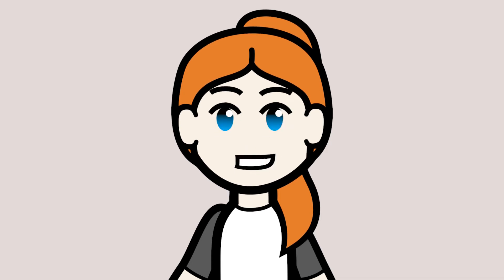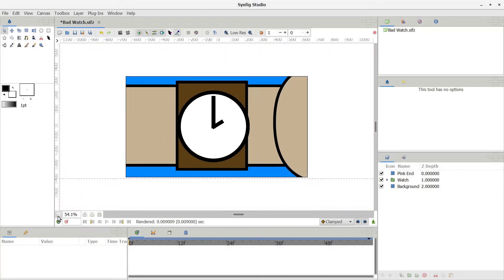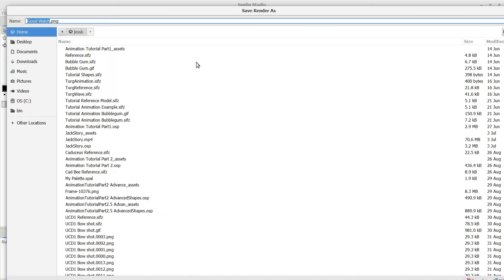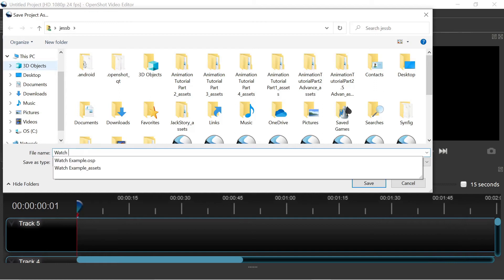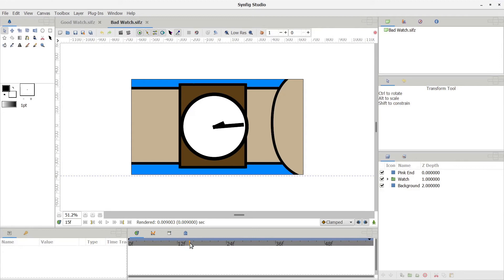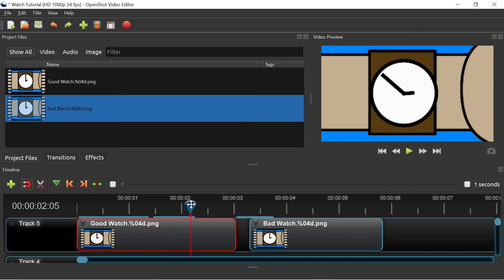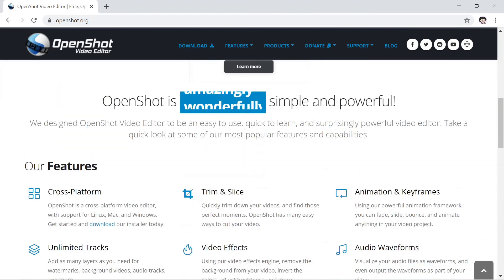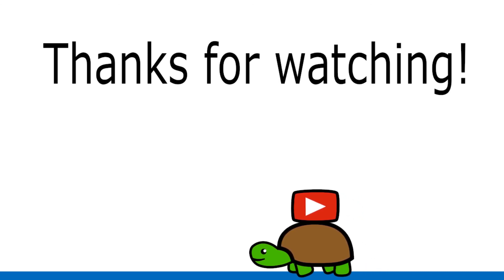Synfig Studio Animation: How to Render as a YouTube Video Using OpenShot (Free Software)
In this video I will show you how to take a finished animation project in Synfig Studio and turn it into a YouTube video using a free program called OpenShot video editor (Which is the program I use to make all of my videos).
If you want to learn how to use Synfig Studio to make a project, I suggest watching the other videos in my Crash Course Playlist

Timestamps: